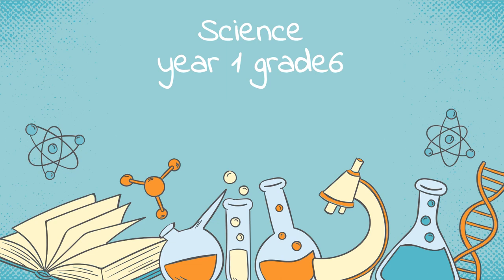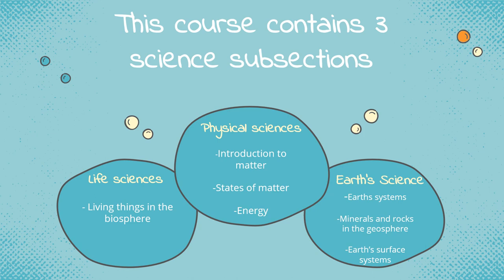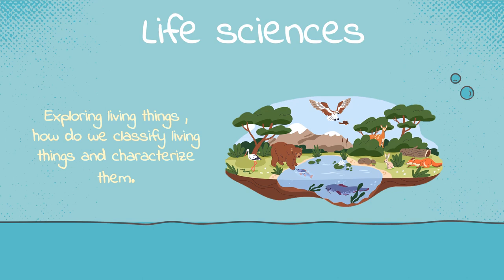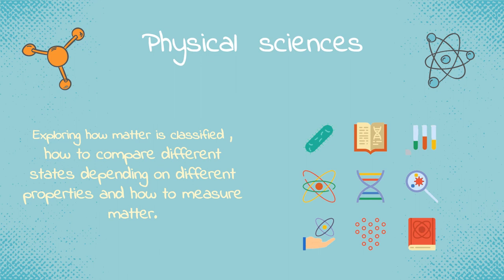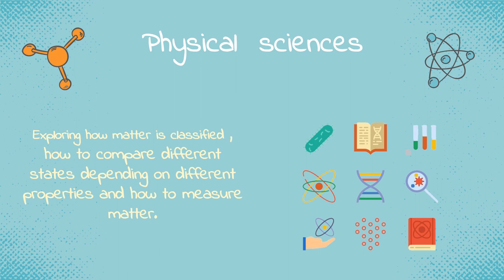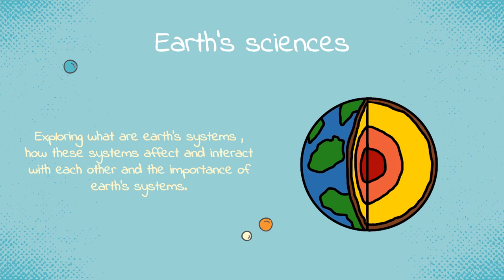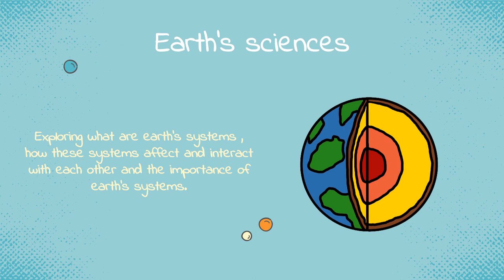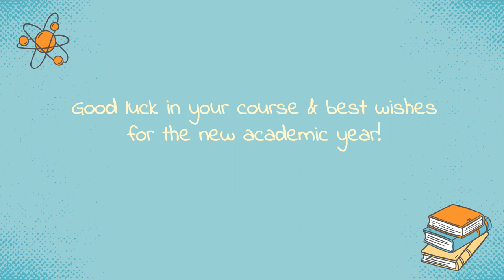Teacher’s Message - Science - Grade 6 - By Ms. Lara ElQaisi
Science Department

Teacher’s Message. Discerption

MS- Year 1 Grade 6- Science

This Video talks about:

 The main topics will be covered during this scholastic year.